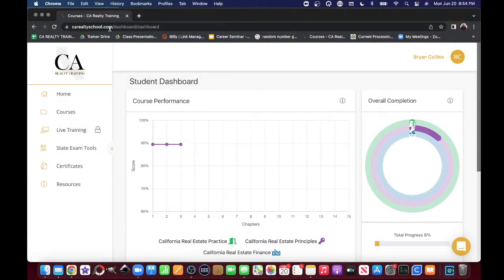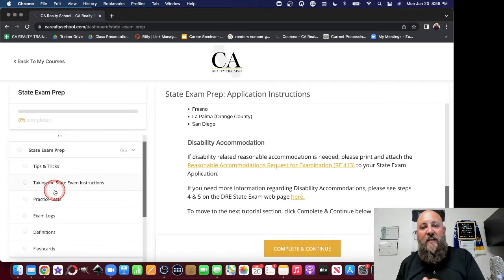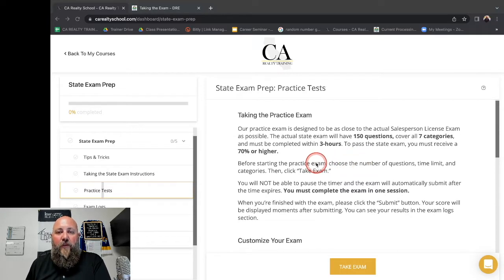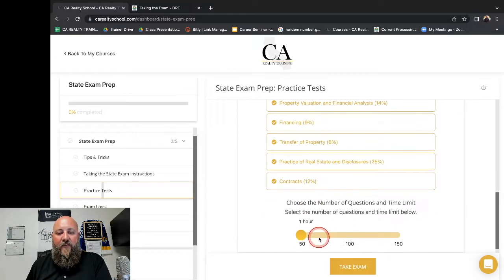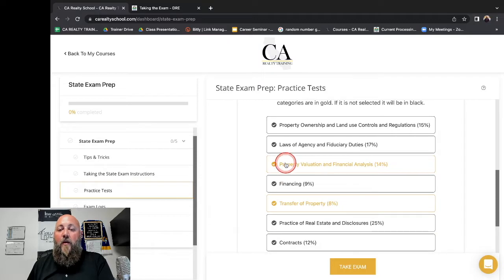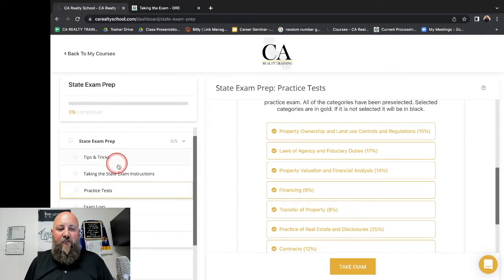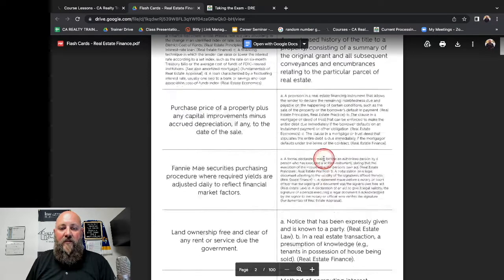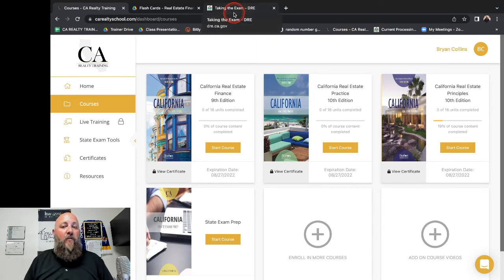Real Estate Exam Study Tips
If you have completed your California Real Estate Licensing certificates, then this video is for you.

If you want to see what the classes are like, you can join the next one for Free!! Select a date to attend and Register NOW for the next class

Find out what your home is worth in this 🔥HOT🔥 Market?
Give me a call, text or message below for more information about getting the best service on your next Home (buying or selling in ANY State!) 7️⃣6️⃣0️⃣-9️⃣9️⃣5️⃣-2️⃣8️⃣3️⃣5️⃣
**Associate CalDRE# 01990416 with Keller Williams Victor Valley CalDRE# 01986372
Hablo Español